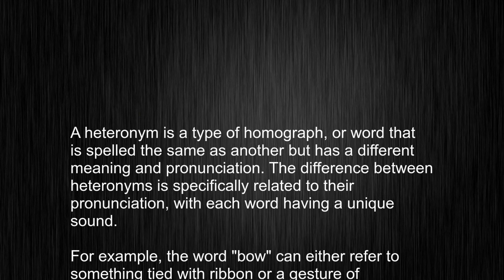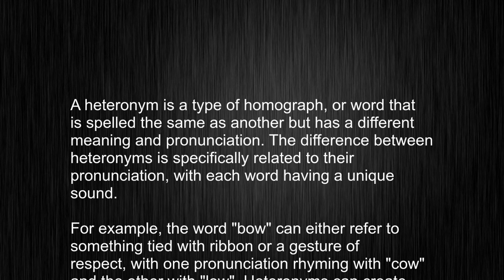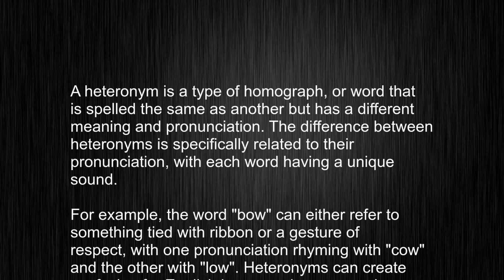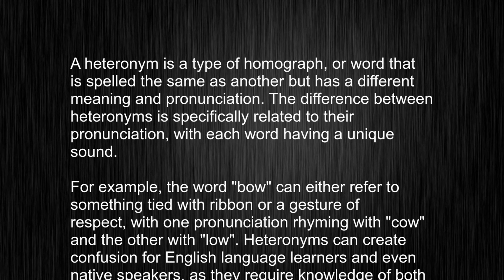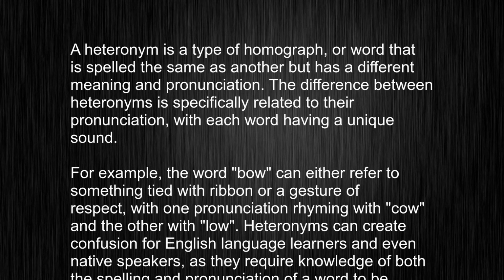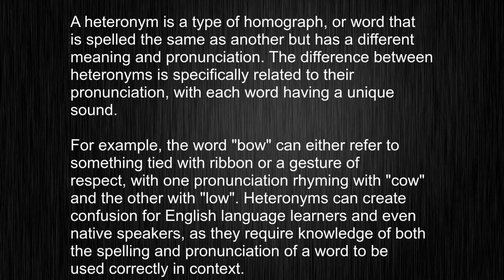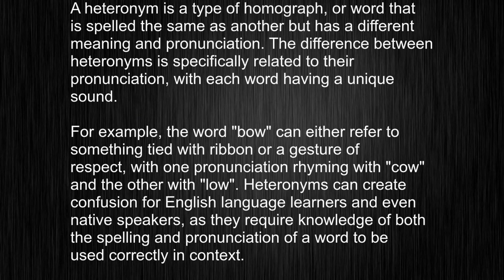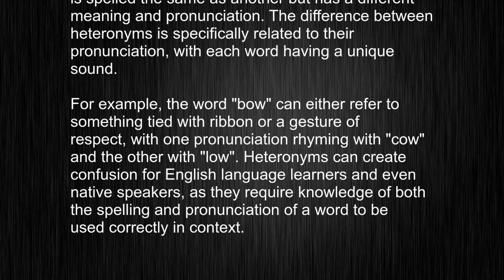The Secrets Of "heteronym": Mastering The Pronunciation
This video tells you what "heteronym" means, how to pronounce it, provides a pronunciation guide and an accurate definition.
00:00 Pronunciation
00:23 Meaning

- What is the meaning of heteronym
- How to say heteronym
- What is the definition of heteronym
- How to pronounce heteronym

Visit our free audio/video dictionary tutorial to learn how to correctly pronounce words/names and to learn their meanings, definitions, just like heteronym definition and meaning in Merriam-Webster, heteronym definition and meaning in Collins English Dictionary, heteronym definition and meaning in The Oxford English Dictionary, heteronym definition and meaning in Longman Dictionary of Contemporary English, heteronym definition and meaning in Cambridge Advanced Learner's Dictionary, and more.